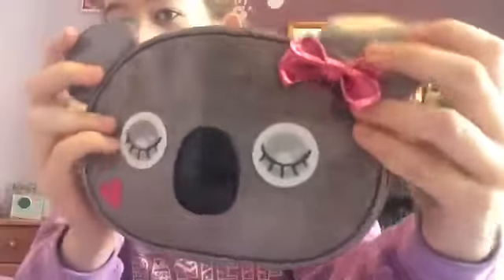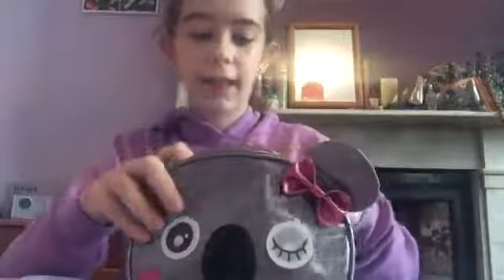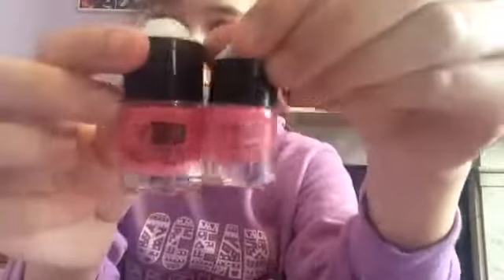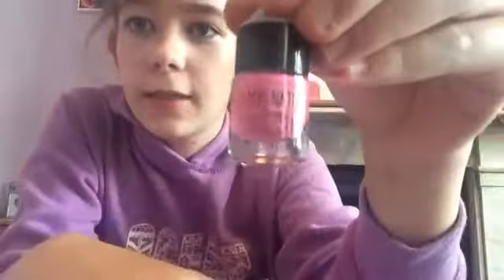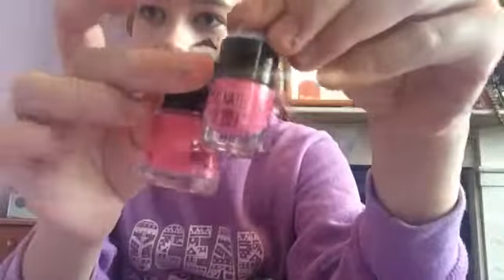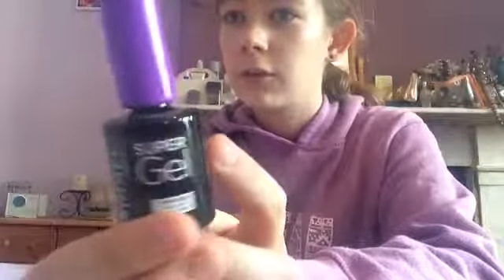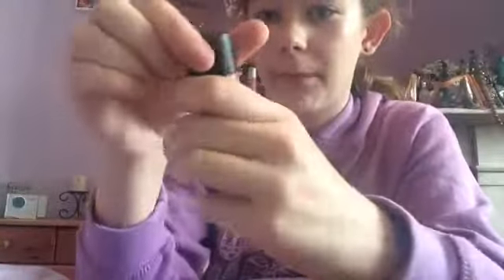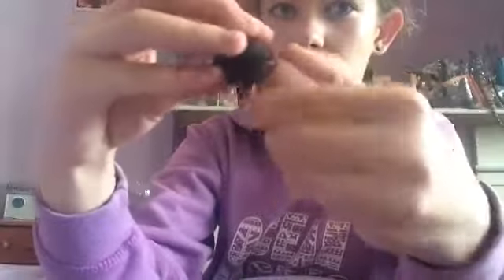MY NAIL POLISH COLLECTION